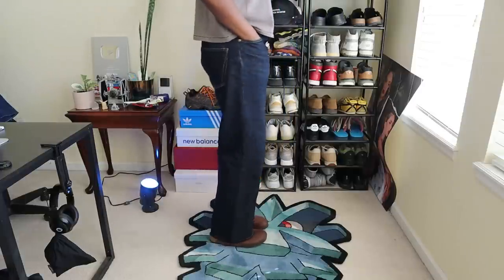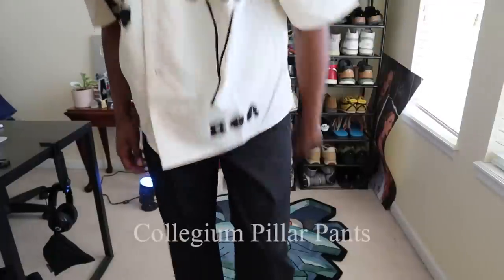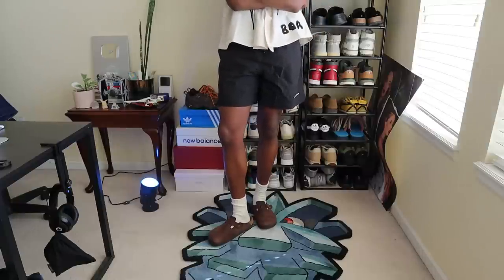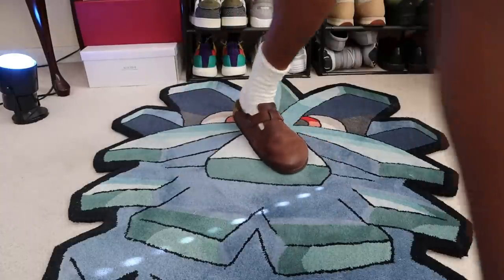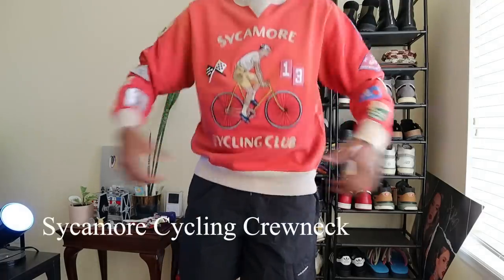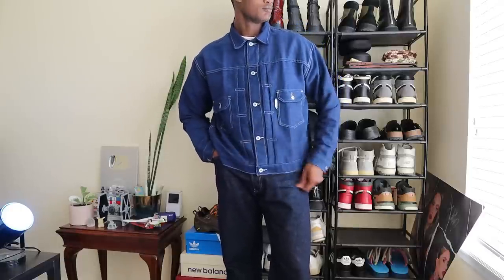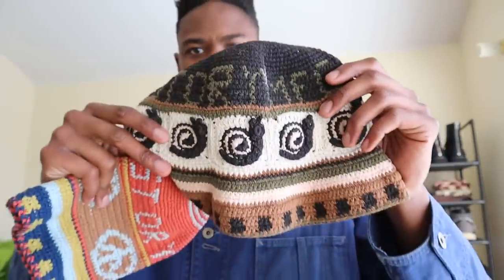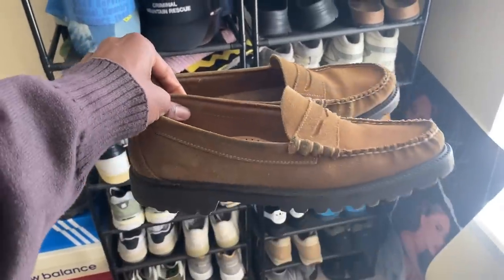My Wardrobe Essentials | Spring/Summer 2023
These are my closet essentials heading into Spring Summer 2023!

Measurements:
Height: 6' 4"
Waist: 34"
Inseam: 35.5"
Sleeves: 27.5"
Shoe Size: US 11 (EU 45/44)

Chapters:

0:00 Intro
1:03 Denim Jeans
2:35 Pleated Trouser
3:30 Black Nylon Pants
4:22 Shorts 1
5:25 Shorts 2
6:43 Sneaker
7:34 Birkenstocks
8:45 Loafers
9:24 Sneaker 2
10:02 Squarespace
10:48 Tops
11:21 Button up
11:50 Polo Top
12:18 Cropped Tee
12:58 Light Jacket
13:41 French Chore Coat
14:47 Accessories
15:14 Bracelets
15:28 Bucket Hats
15:52 Trucker Hats
16:47 Spring Wishlist
19:03 pvv

Gear I use:

Editing Laptop
Iphone 11 Pro Max
Lavalier Microphone
Condensor Microphone
Shotgun Microphone
Iphone Phone Case
Shoe Rack
Brown Socks
Tube Socks
Hard Drive